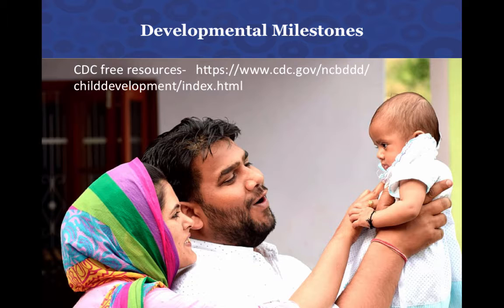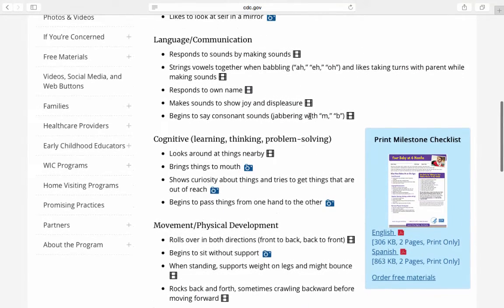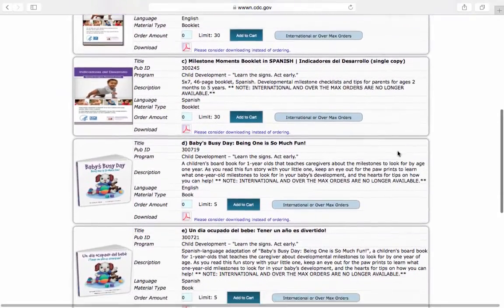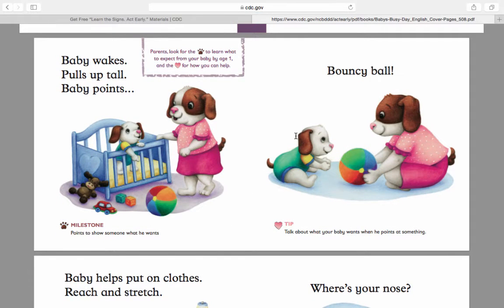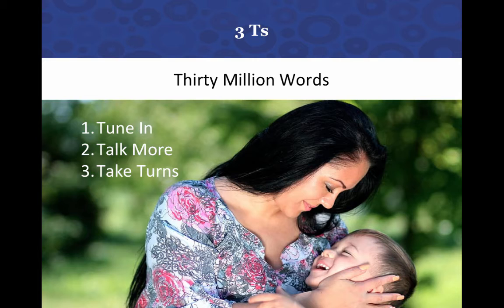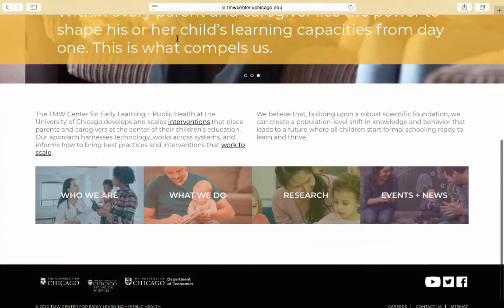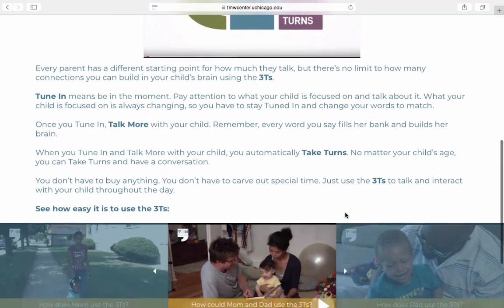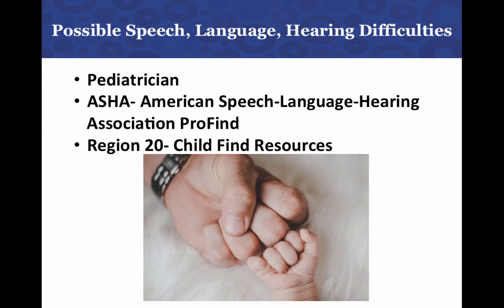Communication Partnering with Families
Session 7 Communication module Infant & Toddler CDA class